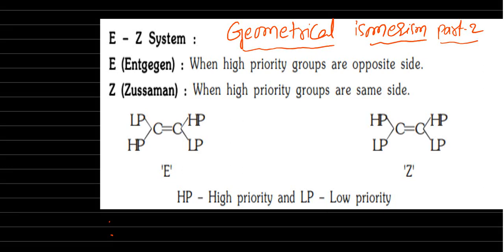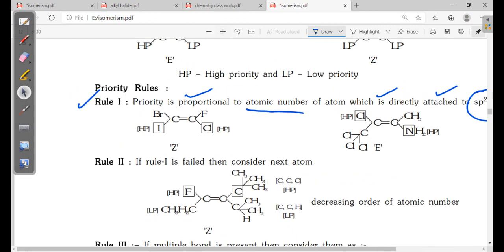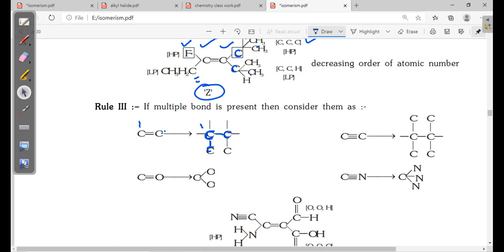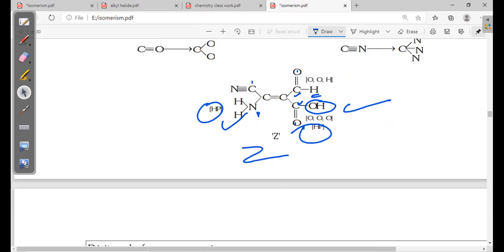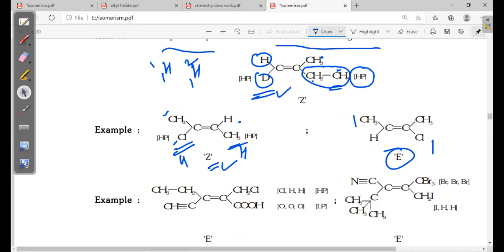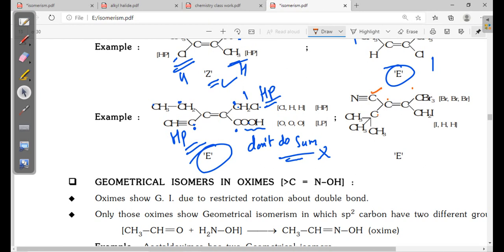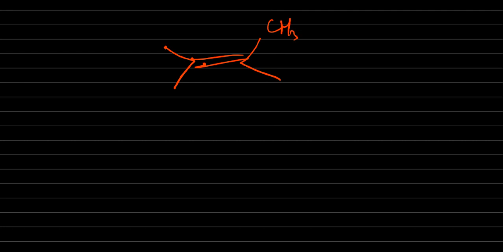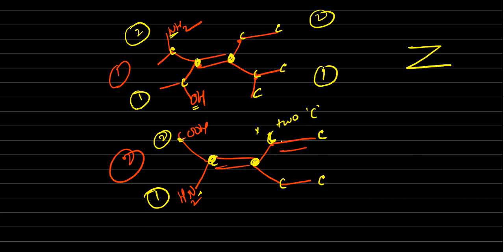I-3-Geometrical isomerism part 2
Geometrical isomerism part 2